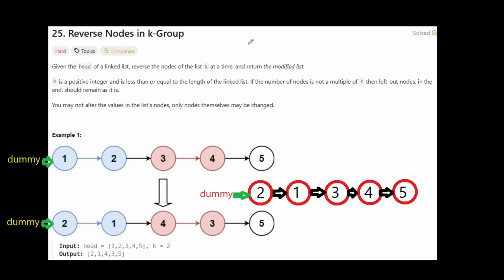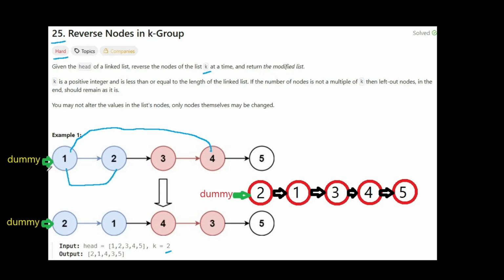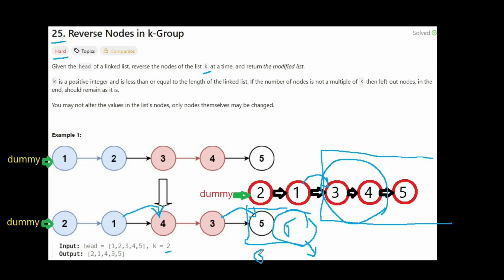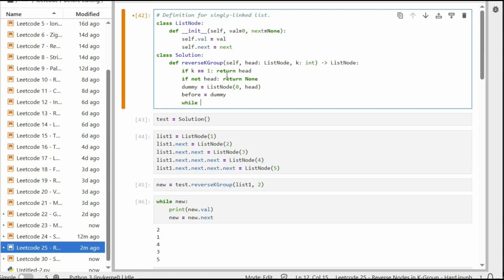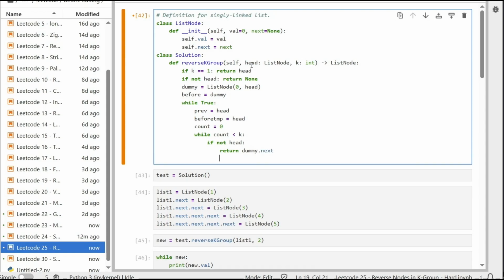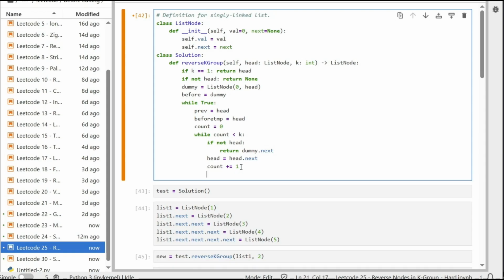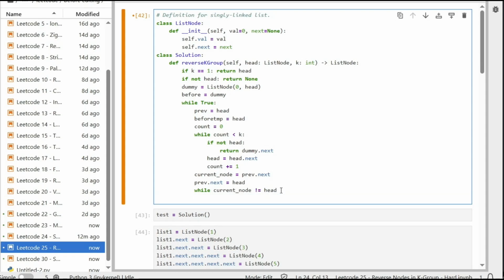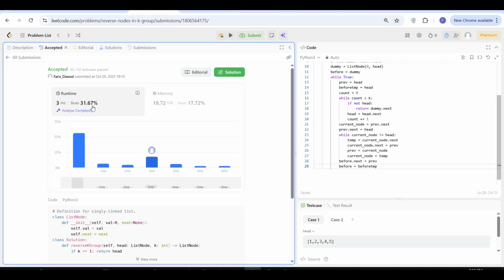Leetcode 25 - Reverse Nodes in K Group - Hard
In this video, we’ll solve the Leetcode problem “Reverse Nodes in K-Group” step-by-step using Python 🐍. This is an advanced linked list problem that tests your understanding of pointer manipulation, recursion, and iterative reversal techniques. I’ll break down the logic in a clear and simple way, explain how to handle edge cases, and implement a clean, optimized Python solution that’s ideal for technical interviews.

These videos are designed to help you prepare for coding interviews at top tech companies like Google, Meta (Facebook), Microsoft, Apple, and Amazon. You’ll strengthen your understanding of data structures, recursion, and algorithmic optimization while learning how to write professional, interview-ready Python code.

👨‍💻 What you’ll learn:

How to reverse nodes in groups of k in a linked list

Efficient use of pointers, loops, and recursion

Writing clean, optimized, and scalable Python code for interviews